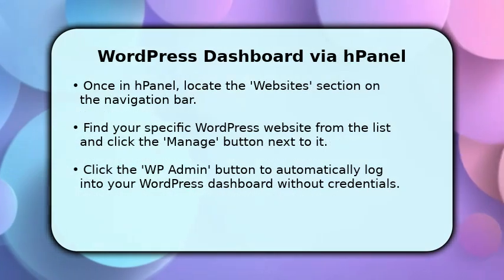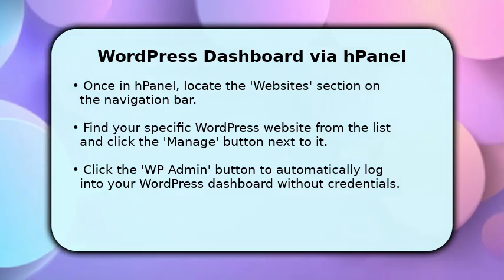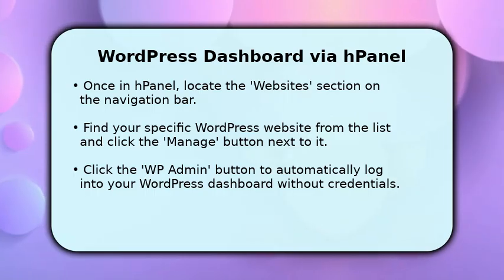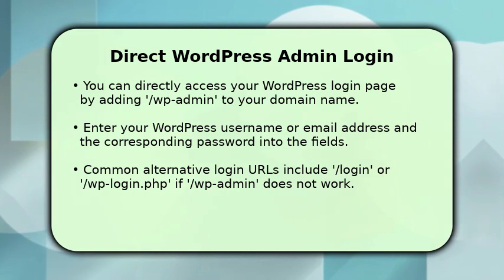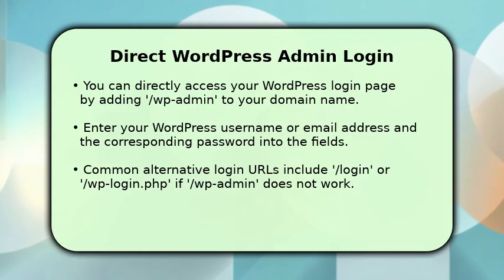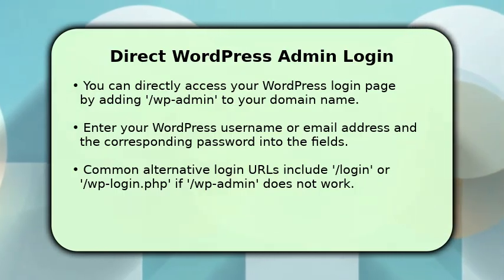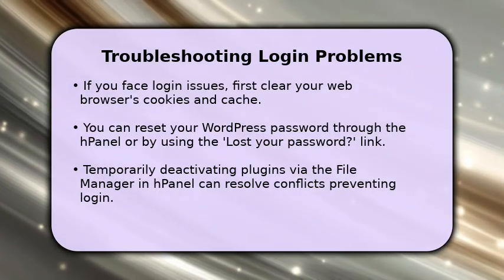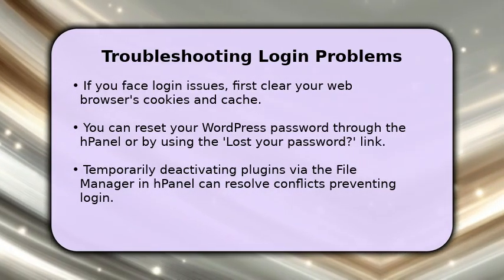How to Login WordPress in Hostinger - Easy Guide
▸ (x) In this video, we will show you a step-by-step guide on how to login to your WordPress website hosted on Hostinger. If you are new to WordPress or having trouble accessing your site, this tutorial is for you. We will cover the basics of logging in and provide tips to help you get started.